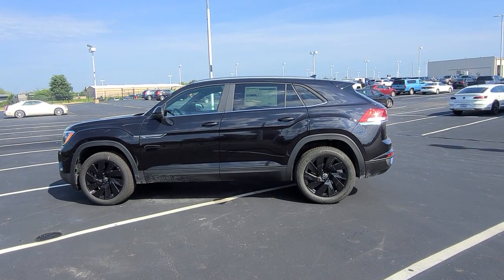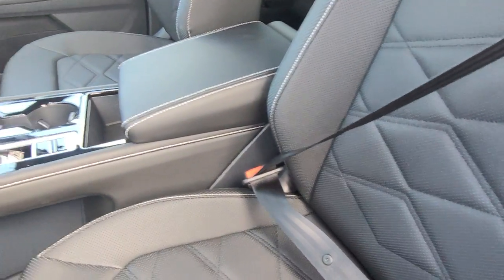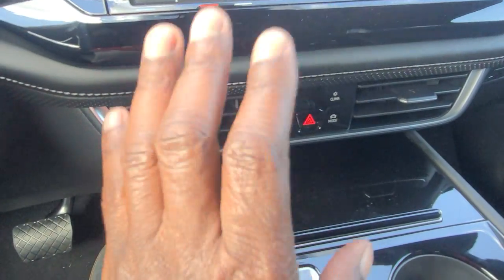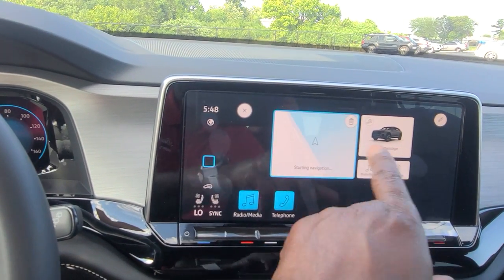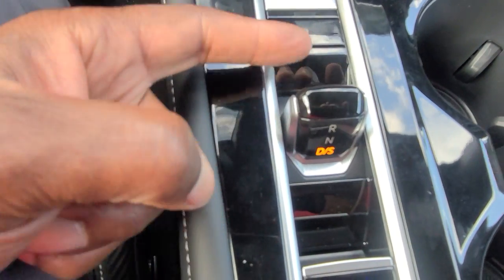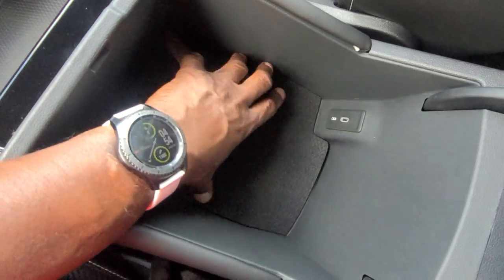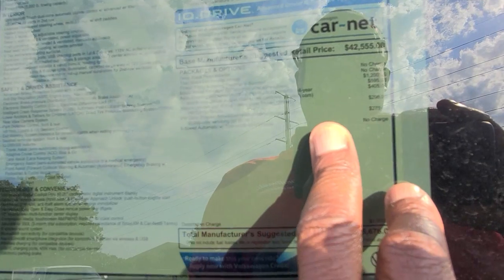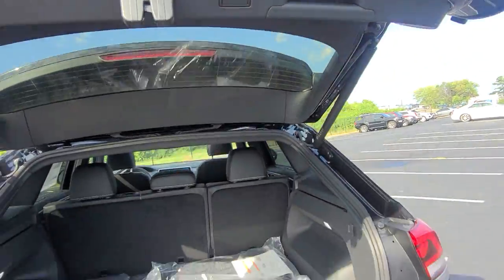2024 VW Atlas Cross Sport 2.0T SE w /Technology 4Motion ***NEW INTERIOR***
2024 VW Atlas Cross Sport 2.0T SE w /Technology 4Motion ***NEW INTERIOR***